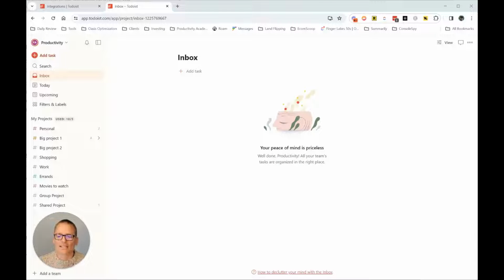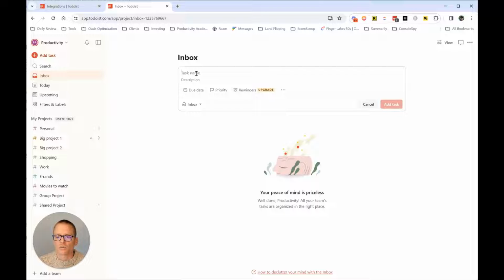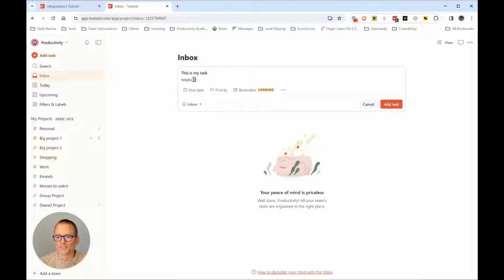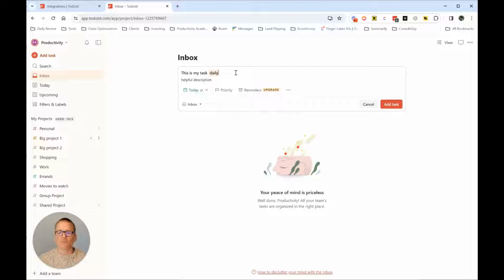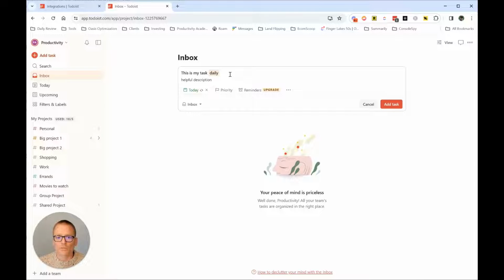How To Create A Daily Task In Todoist?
Create a daily task in Todoist following these simple steps. You can quickly set up a recurring daily task with a few short steps by following the video.